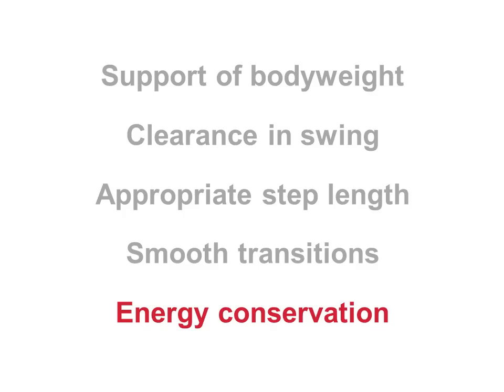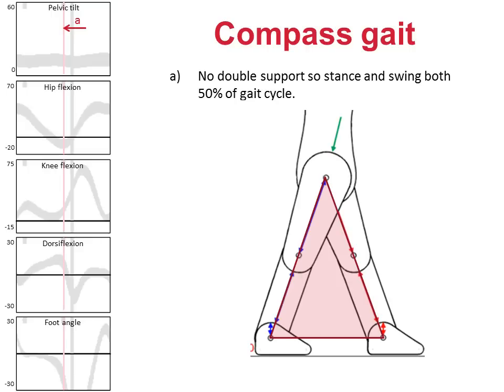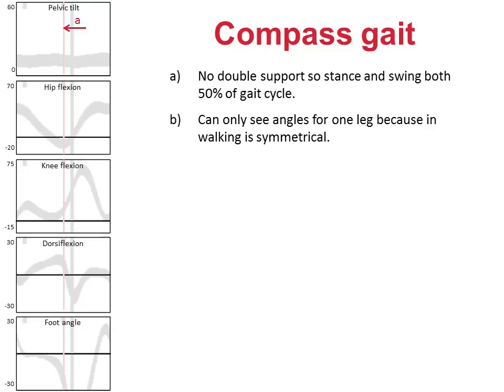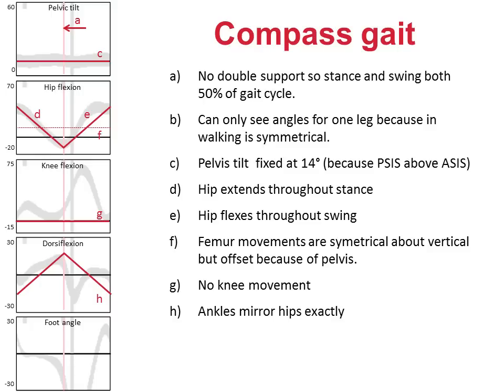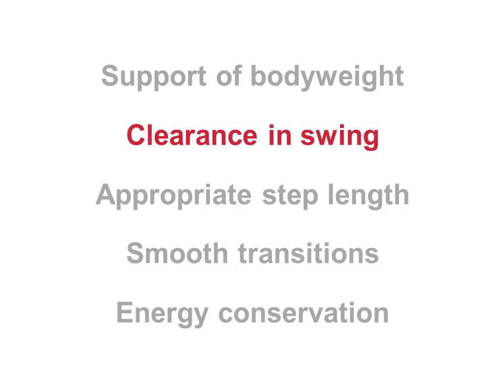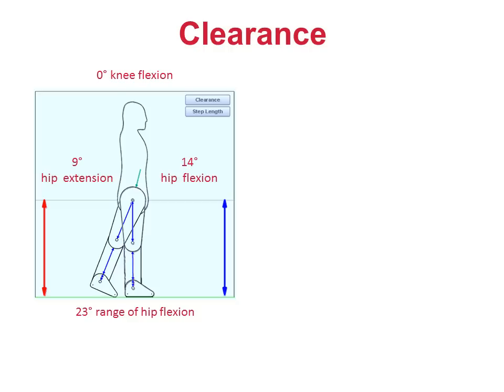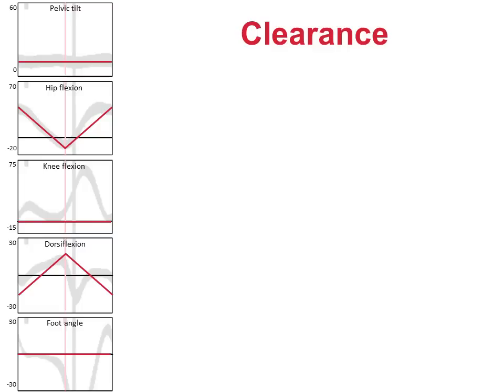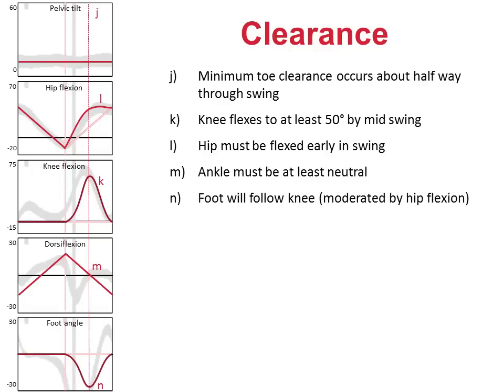Why we walk the way we do 5 (Clearance)